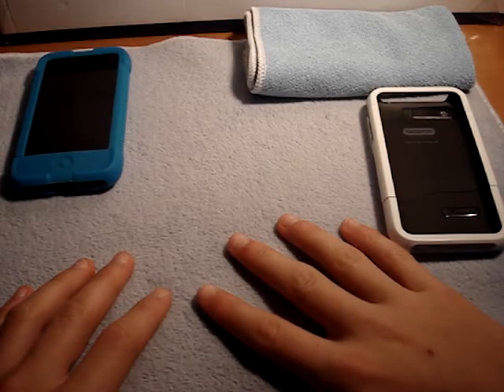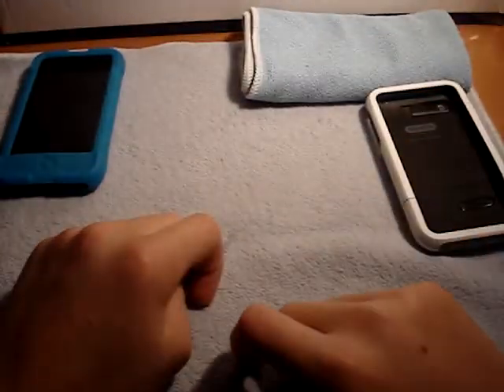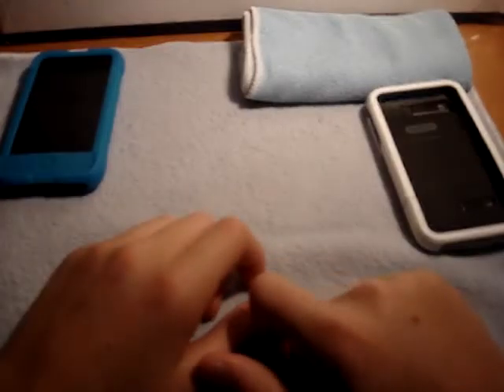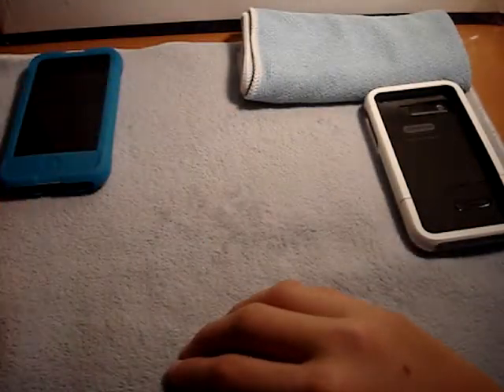Quick Update + Clarifi Spraypainted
Hey guys, here is just a quick update. Due to otterbox's super fast shipping I am expecting it to be here on Monday or Tuesday, I cant wait!